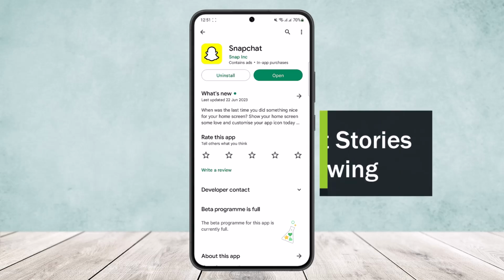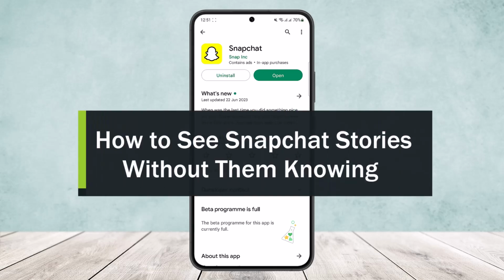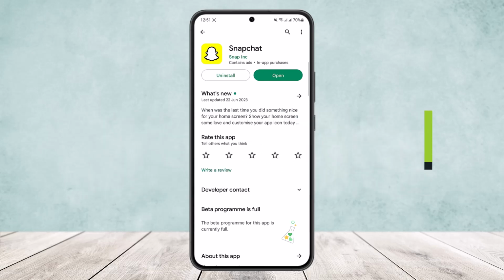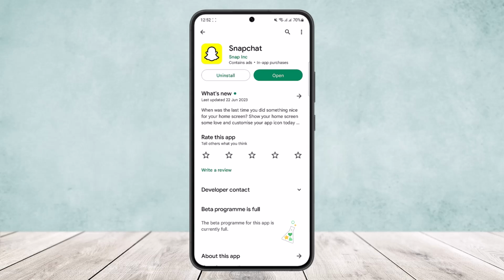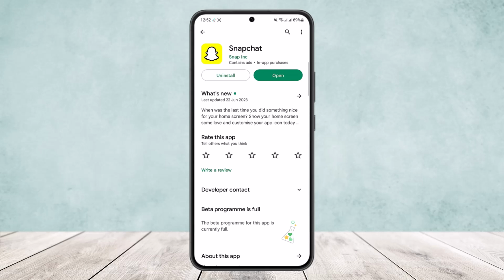How to See Snapchat Stories Without Them Knowing !!!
In this tutorial video, I will simply show you how to see snapchat stories secretly. So just make sure to watch this video till the end.

~ Video Chapters:
0:00 Introduction
0:09 Overview & Guide
0:22 View Stories Secretly